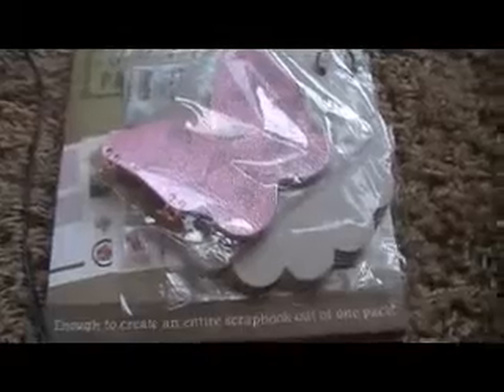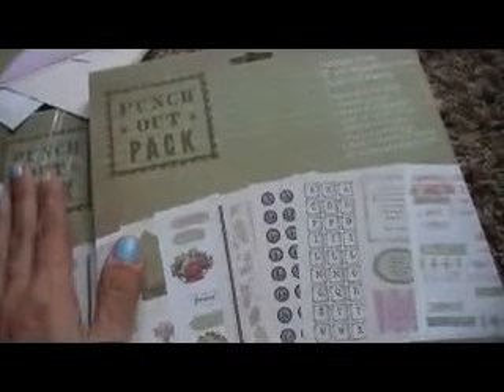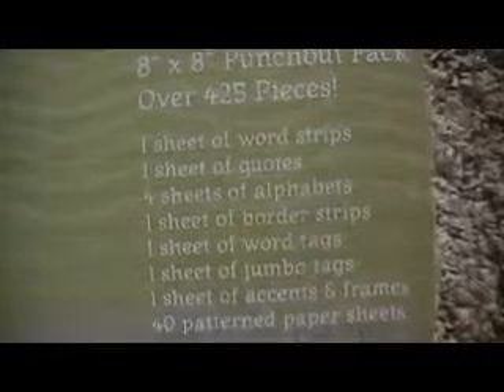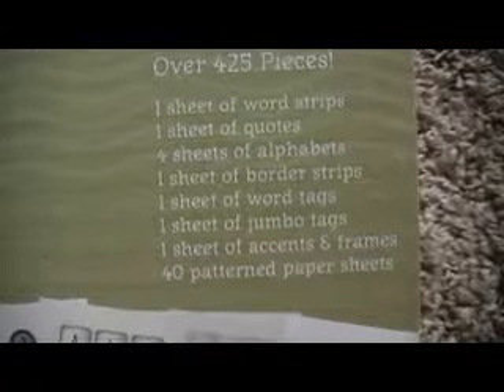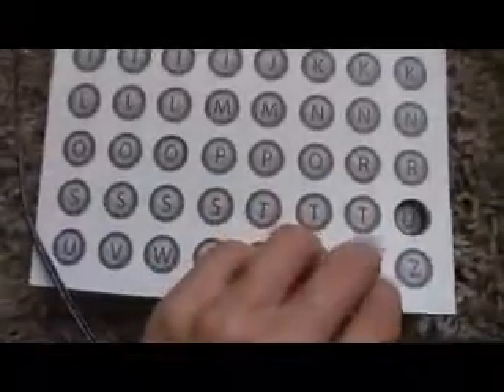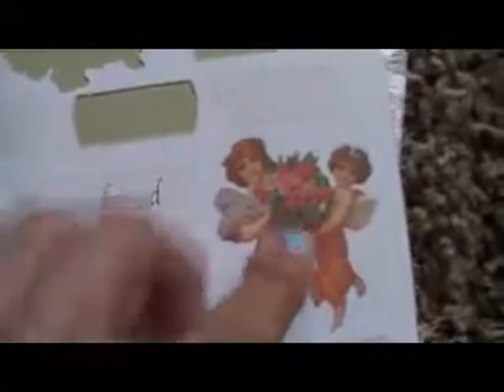*Contest Over* 100 Subscribers Giveaway!!!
I really appreciate it.  Your videos are such an inspiration and I really enjoy reading all your comments so thank you.  As a token of my appreciation I am doing a giveaway.  You will get a butterfly paper pad, chipboard album, and lastly an 8 x 8 scrapbook punchout pack from Colorbok.  All you have to do is be a subscriber and leave a comment on this video.  If you do both in addition to leaving a comment, your name will be entered in 3 teams.  Feel free to PM with any questions.  This contest will run until June 28, 2012.  Thank you once again and here are the links to my FB and blog below.